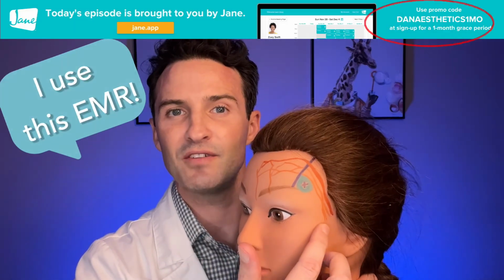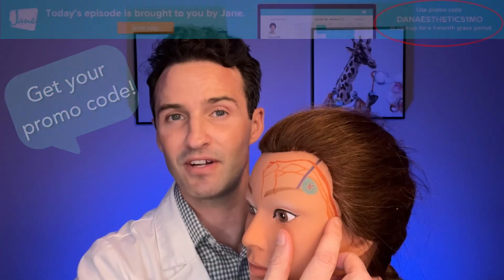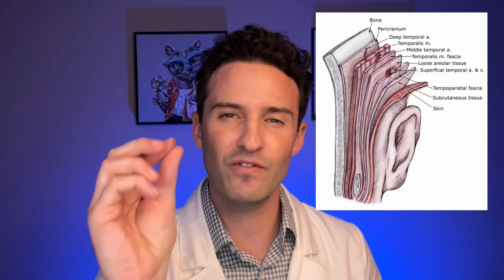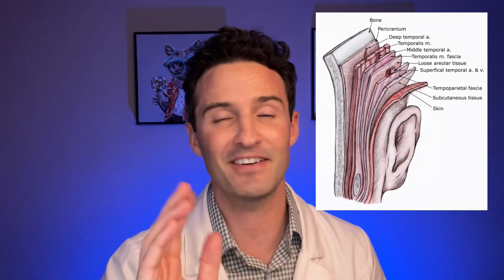Temple Fillers 2022 (New technique!)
Today I’m sharing with you two techniques for temple fillers. The cannula technique is an updated version that I’ve learned this year by Dr. Claudia Hernandez & Dr. Arthur Swift. The new technique offers less risk of lumps and Tyndall. Enjoy!

Serious about becoming an injector? Do you want to master techniques and strengthen your business? Be sure to visit Injector's Remedy for both full length medical aesthetics tutorials and entrepreneurial strategies to take your practice to the next level.

The information contained in the video content posted represents the views and opinions of the creator of such videos.

The video content has been made available for informational and educational purposes only.  Danesthetics Medical does not warrant the performance, effectiveness or application of any sites listed or linked to in any video content.  The material and information contained on this website is for general information purpose only.  You should not rely upon the material or information on this website as a basis for making any business, legal or any other decisions.  While we try to keep the information to date and correct, Danesthetics Medical makes no representation or warranties of any kind, express or implied about the completeness, accuracy, reliability, suitability or availability with respect to the website or the information, products, services or related graphics contained on the website for any purpose.  Any reliance you place on such materials is therefore strictly at your own risk.  Danesthetics Medical will not be liable for any false, inaccurate, inappropriate or incomplete information presented on this website.

The video content is not intended to be a substitute for professional medical advice, diagnosis or treatment. Danesthetics Medical videos are aimed at medical professionals and do not replace the need for practical face-to-face training, which this video is designed to complement. These videos are not suitable for non-medical practitioners and all medical practitioners should also seek practical hands-on training and certification.  The videos do not offer any certifications.

Daniel Julien, NP